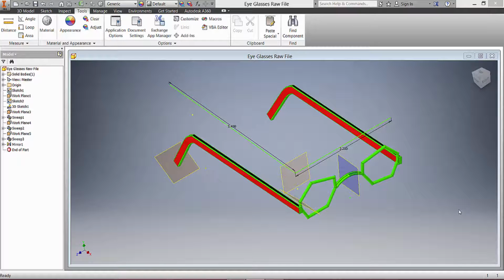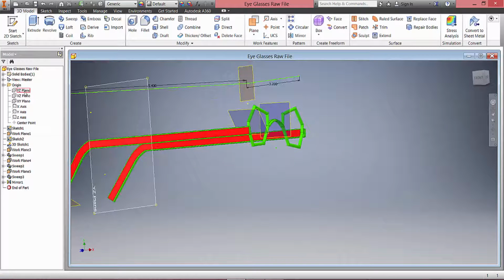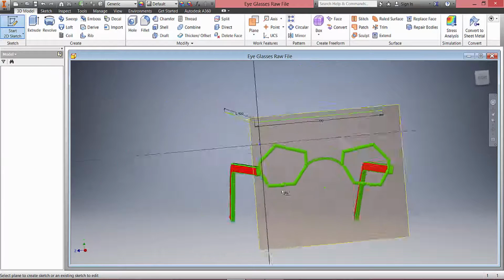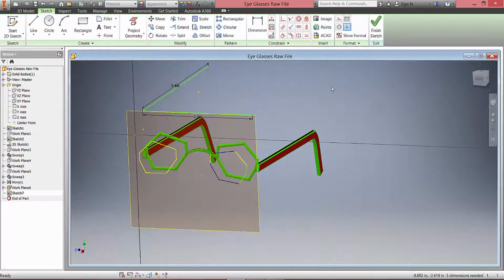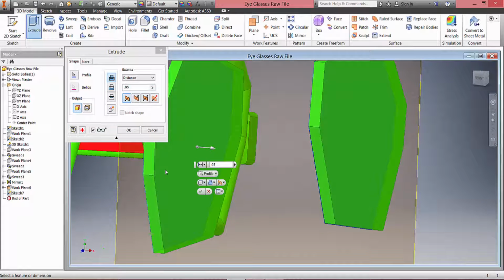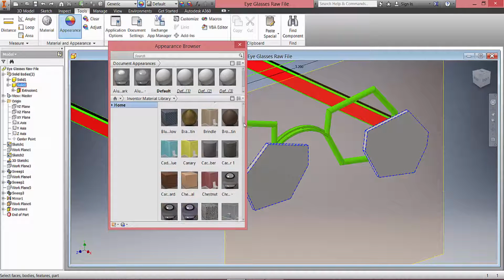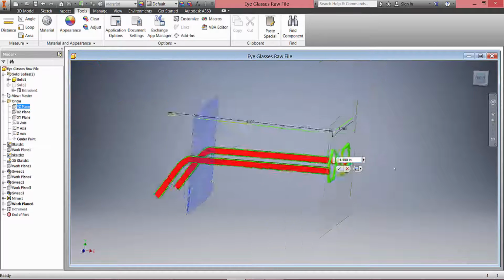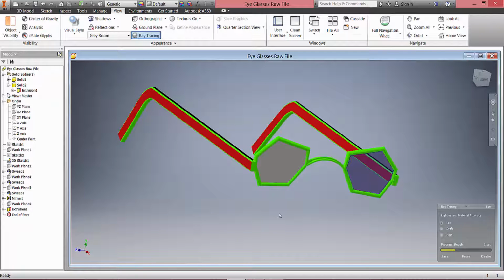Beginner Tutorial 3 - Autodesk Inventor 2016 - The Glasses Project